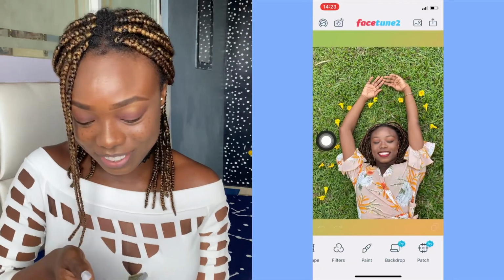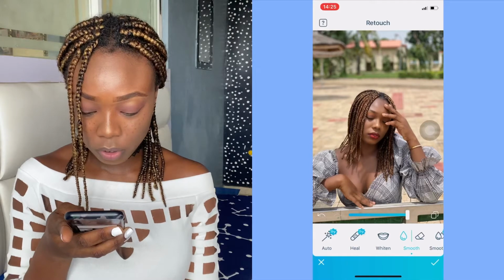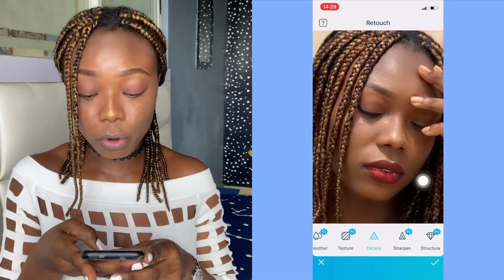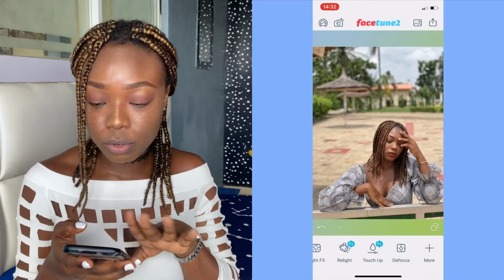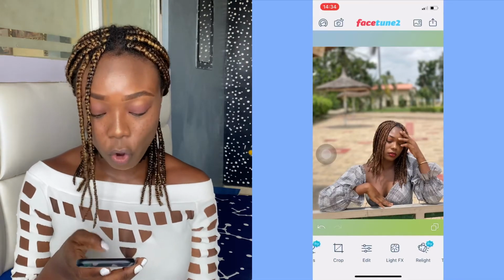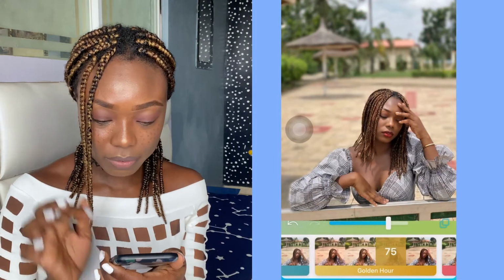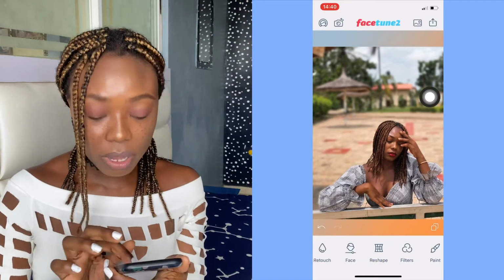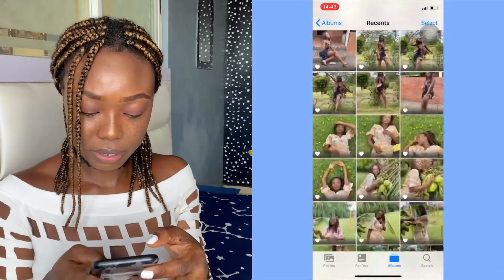How I Edit My Pictures For Instagram Using Facetune 2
Hey lovelies;
In today’s video I am going to show you how I Edit My Pictures for Instagram Using Facetune 2. This Facetune 2 tutorial is in-depth and beginner friendly. I am a 100% sure that at the end of this video you would be able to edit your pictures for Instagram using the Facetune 2 App.

Watch my video on how I take outdoor pictures for Instagram

If you reached this part, please remember that ‘Christ’s love for you is broad and long, his love for you is high and deep and it is more that you can ever grasp or understand’ Ephesians 3:18